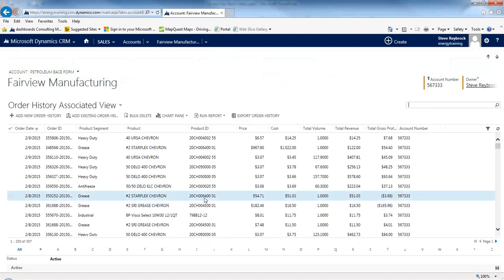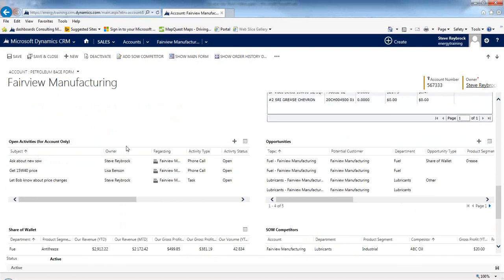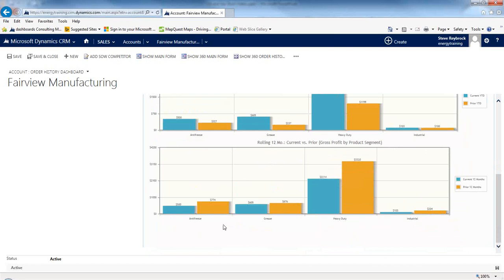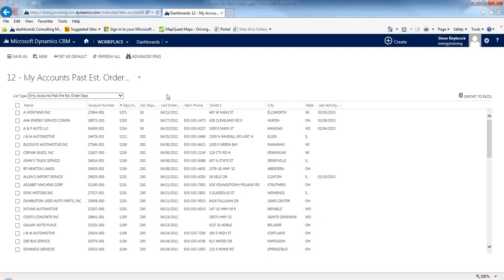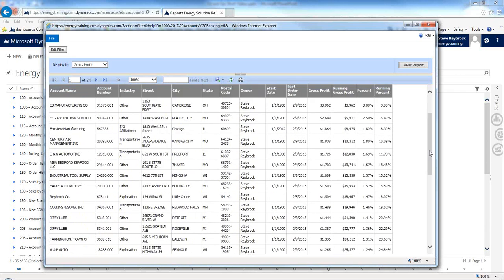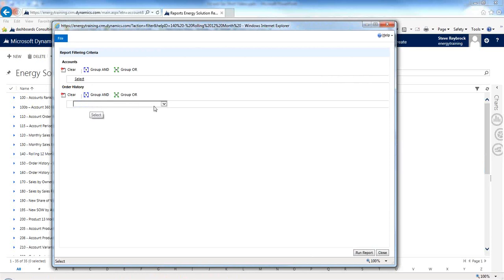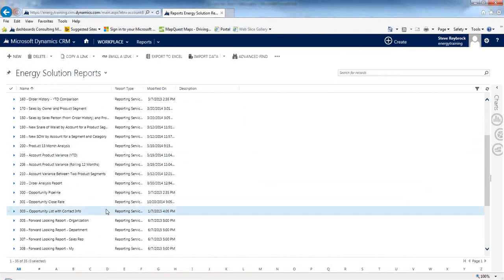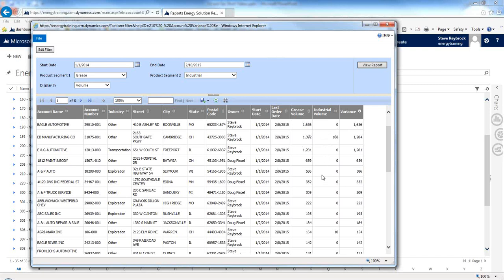Use Ledgeview Partners CRM for Oil and Gas to Manage your Accounts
This video demonstrates how you can use Ledgeview Partners CRM for Oil and Gas to help you manage your current Accounts.